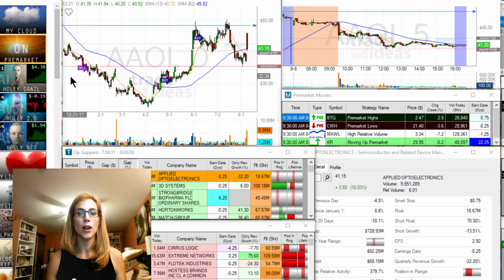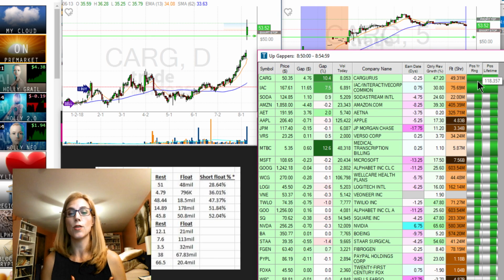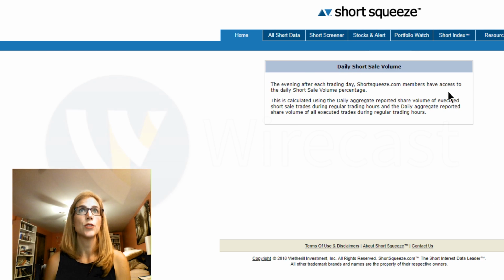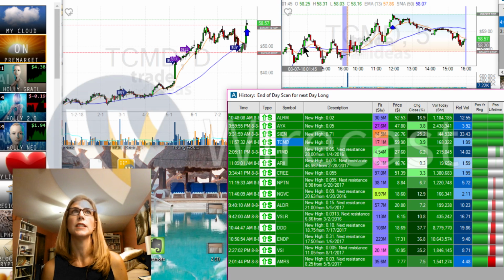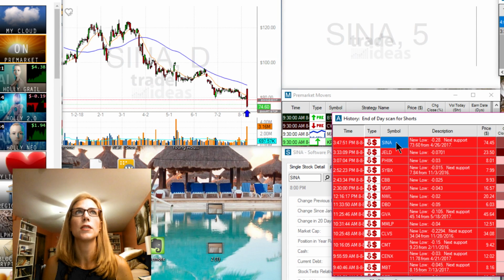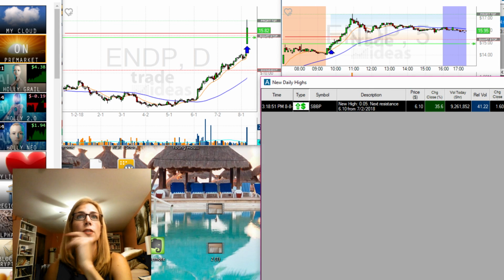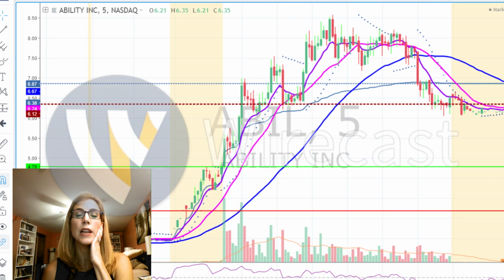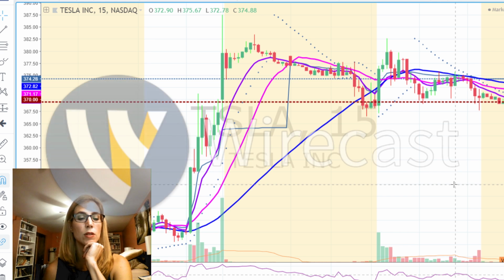AirplaneJane -livestream of how I use Trade Ideas to create my watchlist.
Hey guys thanks for joining me. Sorry for the Wirecast demo sound. It was my first time streaming and live sharing my screen on Youtube trying out Wirecast.

 I hope this helps you in your stock scanning and trading plan preparation. I tried to break it down into how I generate my watchlist efficiently and quickly in the premarket using Trade Ideas.

If you are interested in Trade Ideas you can sign up at

As you see in the video all 5 of my longs performed today with breaking out of the resistance I mentioned to watch. Many times you will see the same with the shorts if you are more short biased.

 8 speakers on board to speak about daytrading, swingtrading, options, futures, cryptos, trading plans and more.

For real time alerts you can register with phone app tradealike.

My book FMJ Trust Transition Trade is now available in ebook, paperback and hardback

I use Trade Ideas for my alerting and scanning of stocks.

I use Equityfeed for my charting of stocks and level 2

Equityfeed (2 free week trial)

By watching this video  you do so at your own will and in doing so waive liability to any claims against the host, presenter and any associated organisations and people.